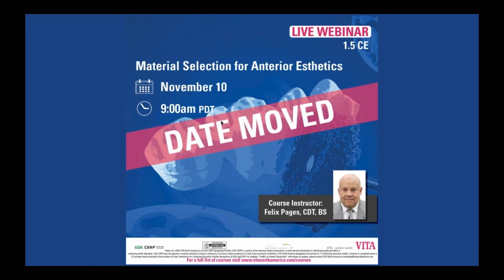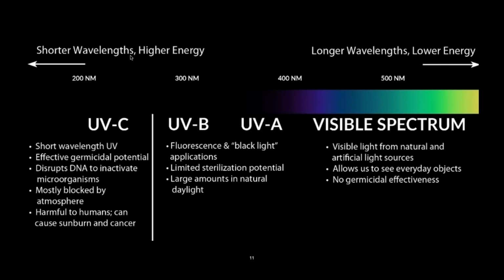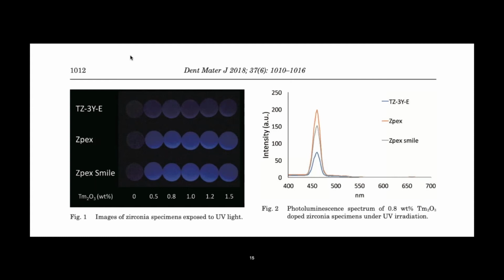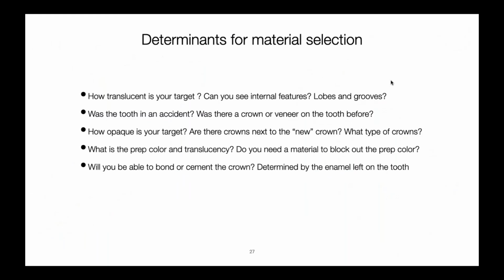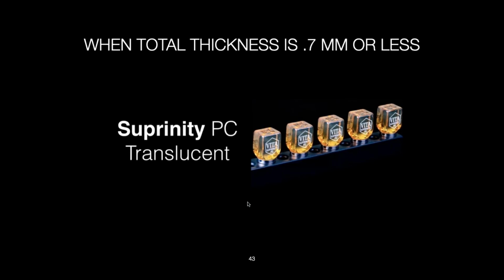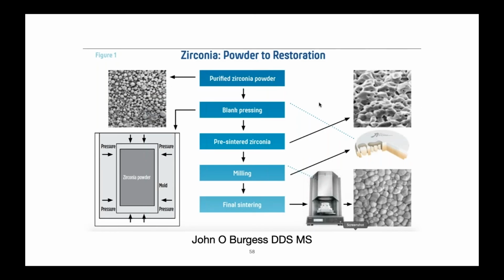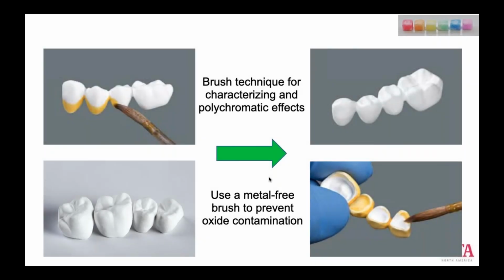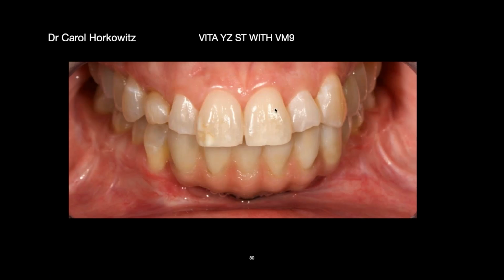Material Selection for Anterior Esthetics